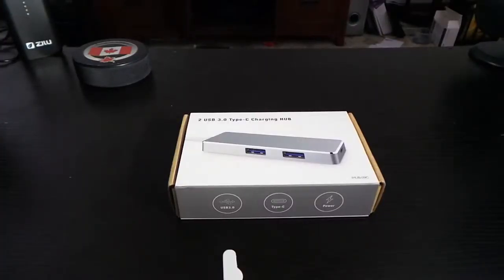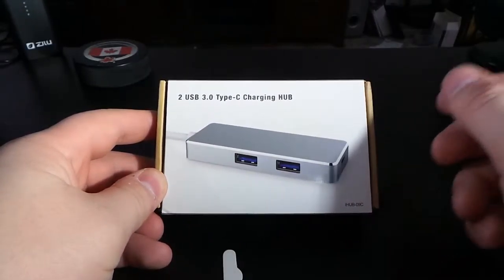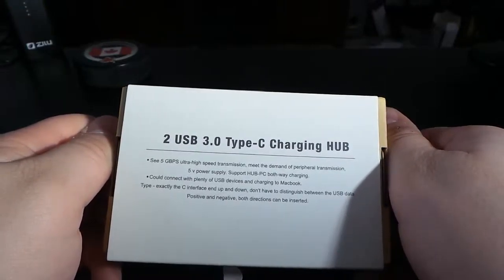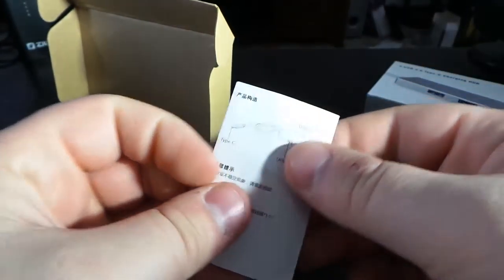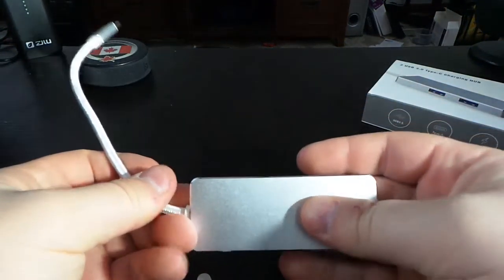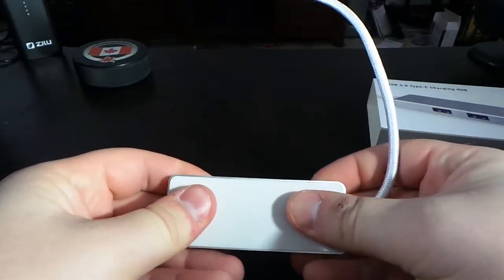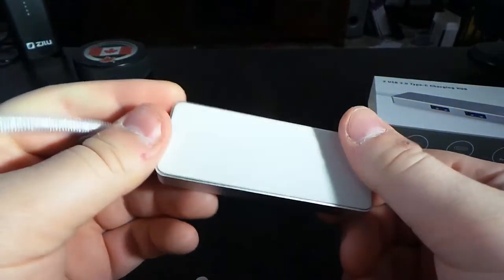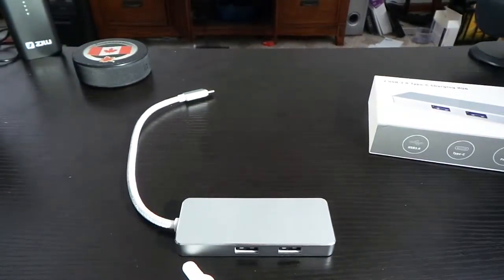Jellas Ultra-thin USB 3.0 Type C Hub (Unboxing)